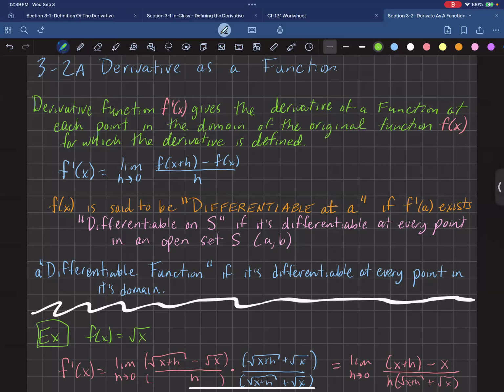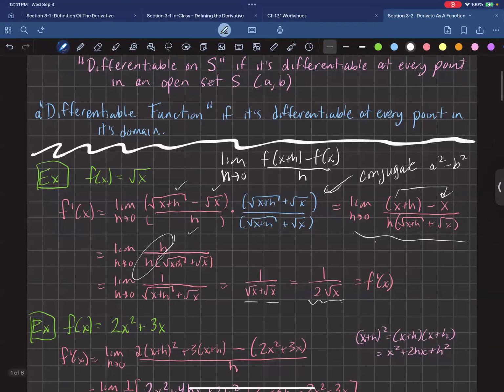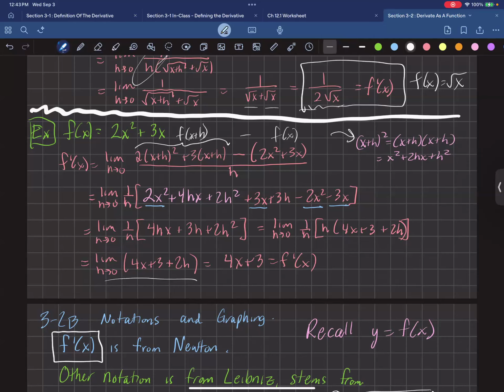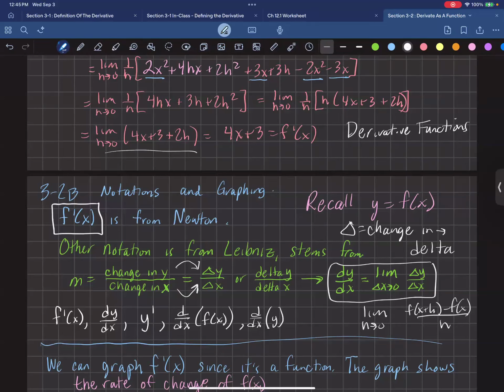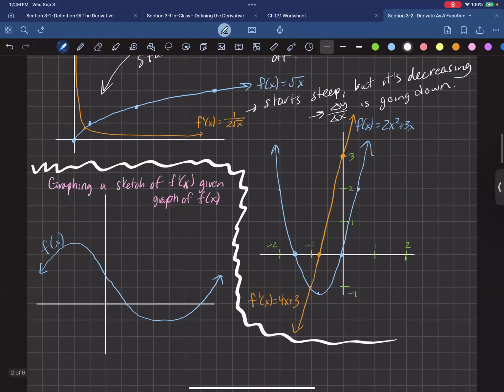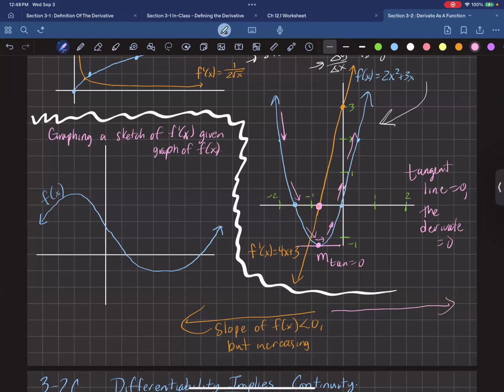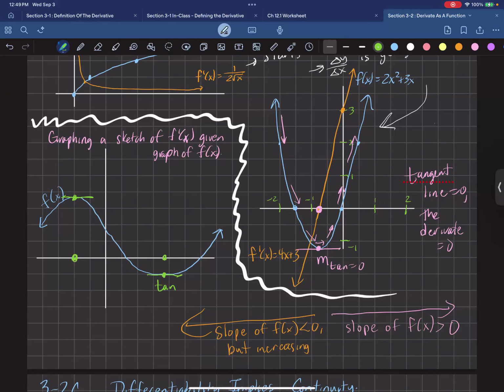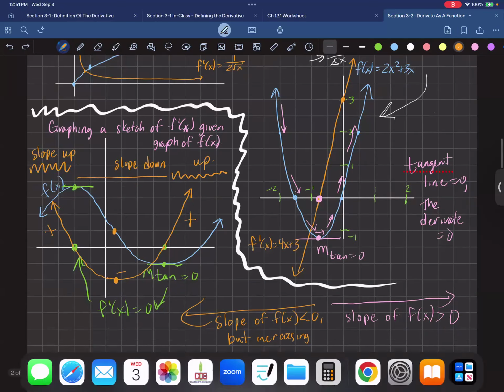Math 065 Calc 1 Section 3.2A Derivative Function, Notation and Graphing